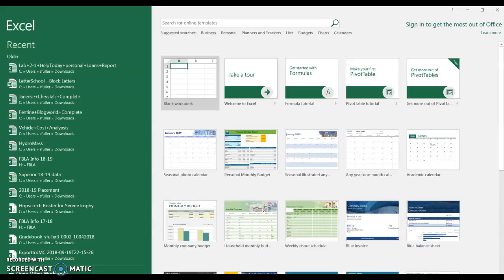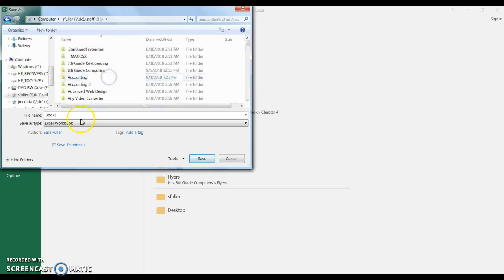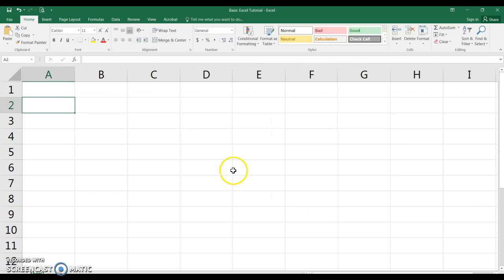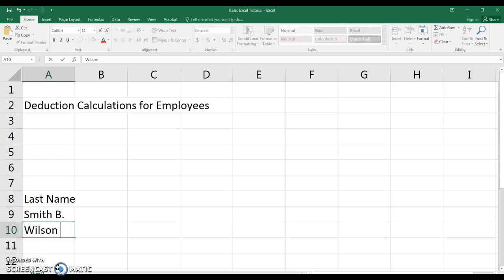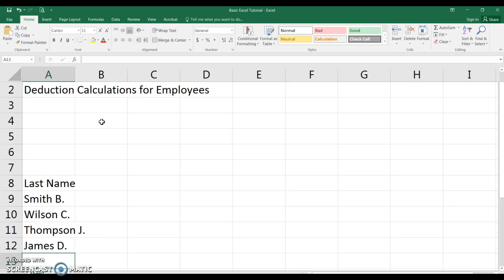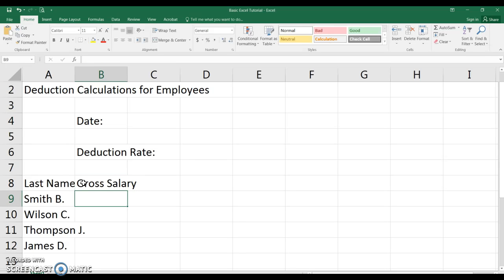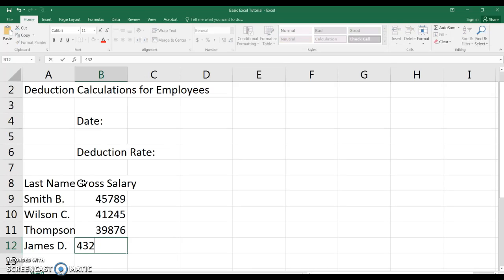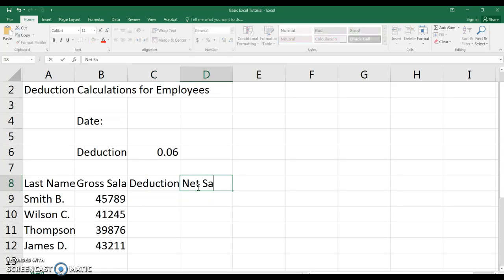Basic Excel Tutorial